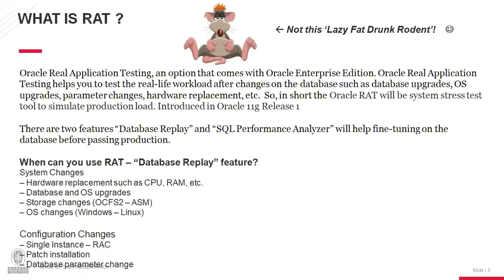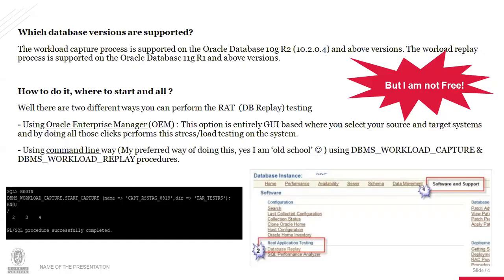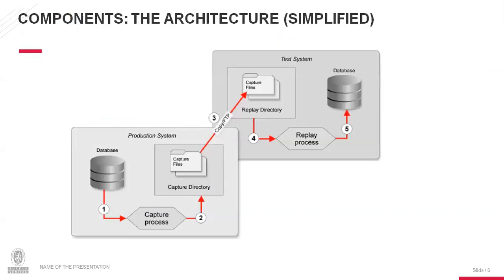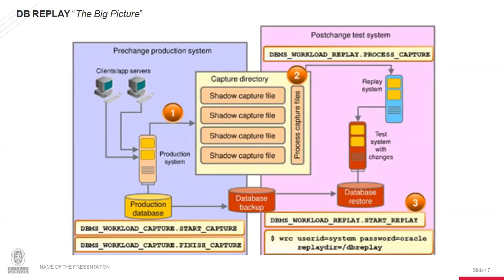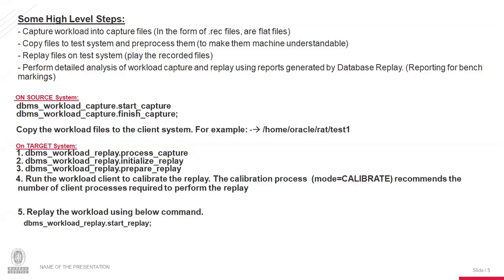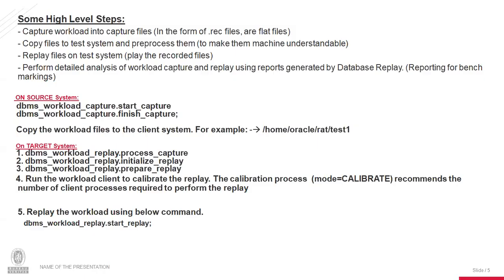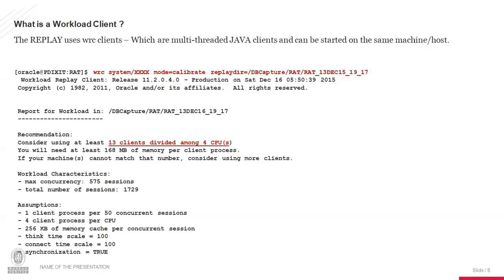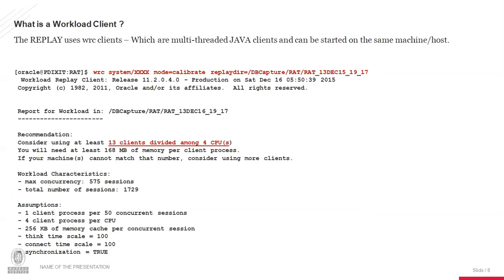Oracle Real Application Testing RAT Overview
I delivered a demo on Oracle Real Application Testing (RAT) to one of our clients,  explaining the benefits of Oracle RAT for their upcoming database upgrade. This was recorded few months back, took their permission to post ... This video is to showcasing its capabilities to test and validate production-like workloads in a controlled environment. The presentation highlighted how RAT can capture and replay real-world application transactions, ensuring minimal impact during system changes or upgrades. I also demonstrated the use o it for evaluating the impact of database changes on SQL performance and how RAT helps maintain business continuity during system optimization and migration projects.